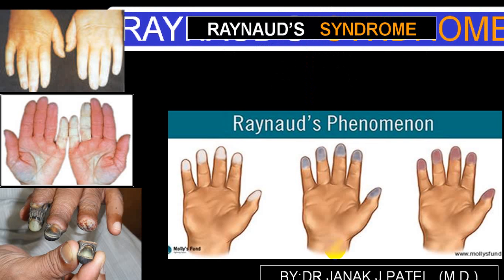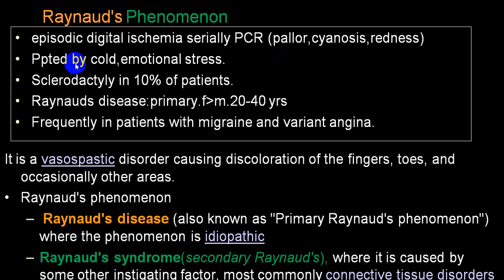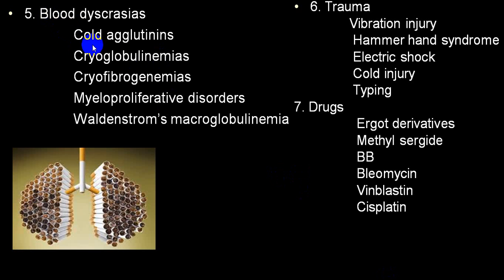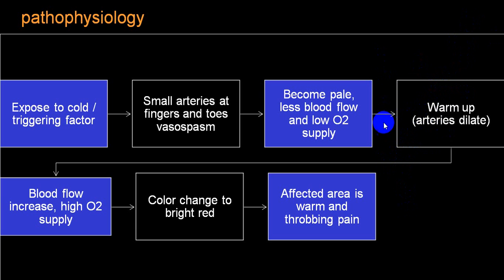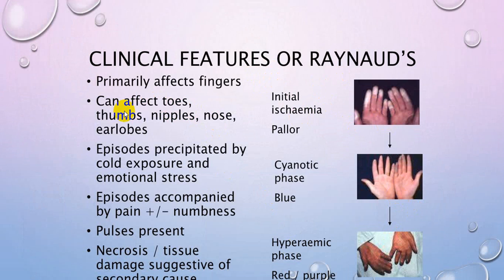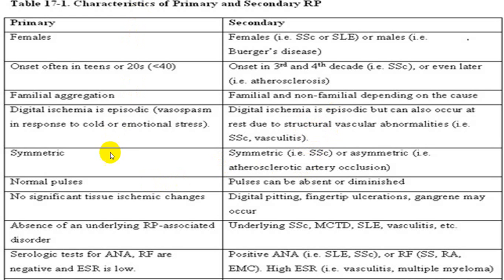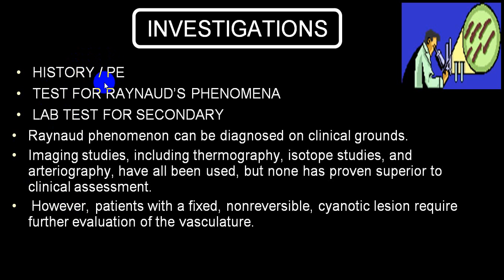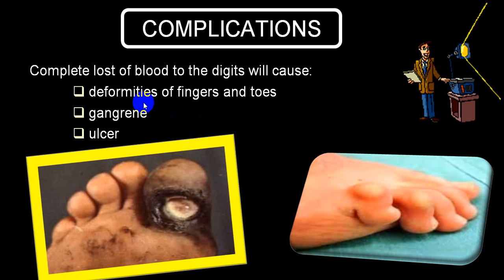RAYNAUD'S SYNDROME 4TH YR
RAYNAUD'S SYNDROME IS ONE OF COMMON CONDITION IN SECONDARY RAYNAUD'S.IF YOU PICK UP AND DIAGNOSE PRIMARY OR SECONDARY YOU CAN TREAT SECONDARY IF YOU IDENTIFY THE ETIOLOGY.